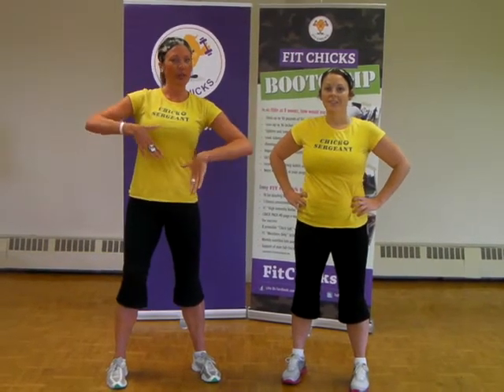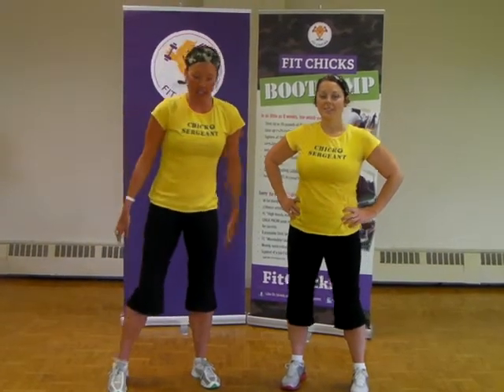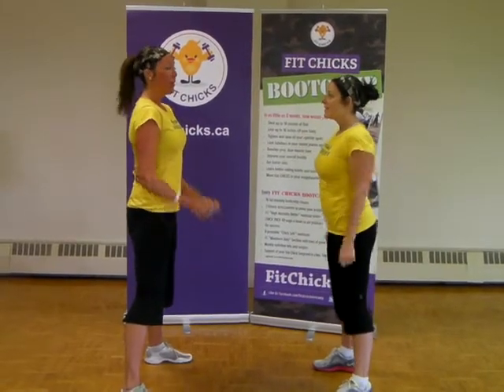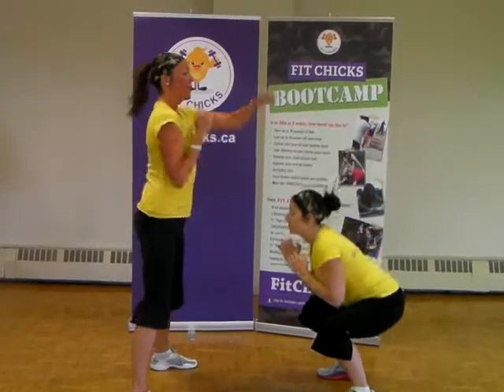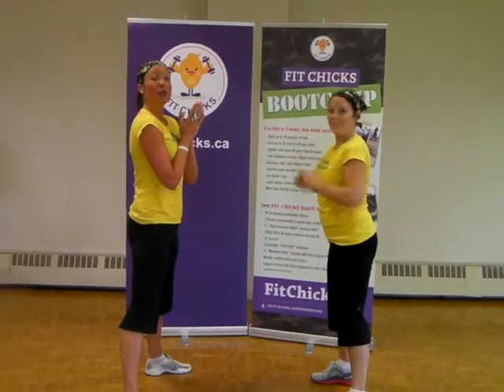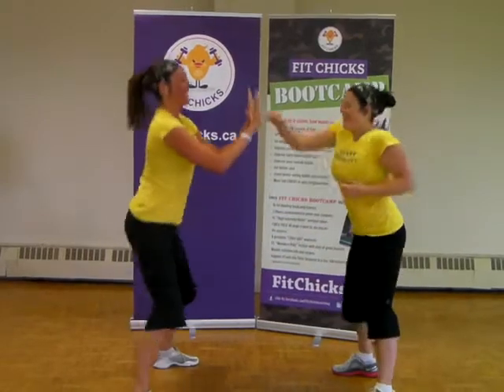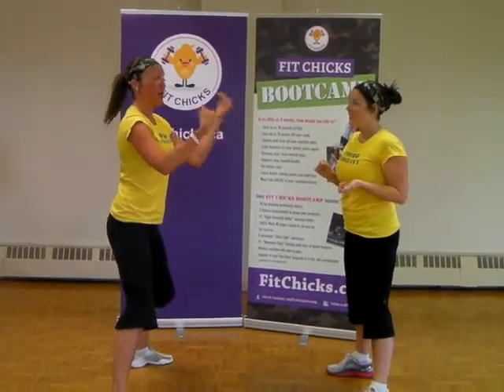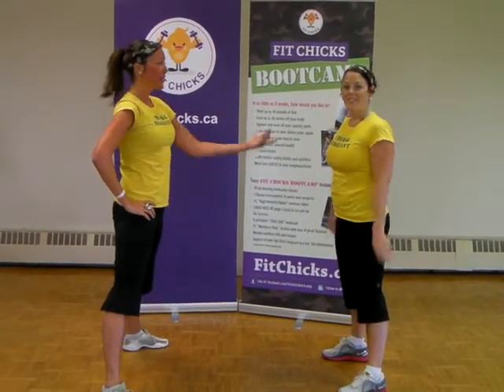FIT CHICKS: Punching & Cardio Partner drills